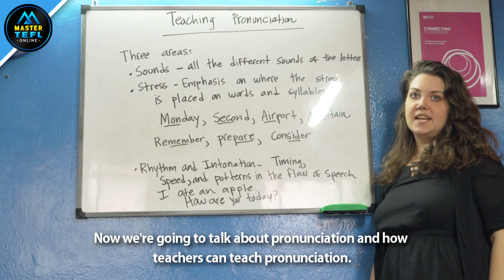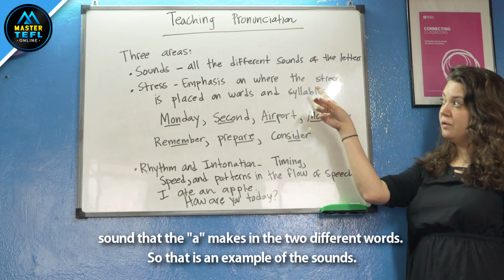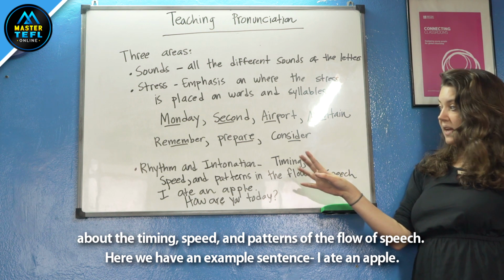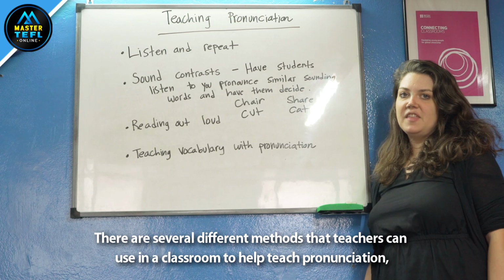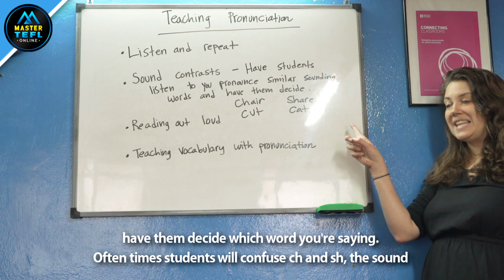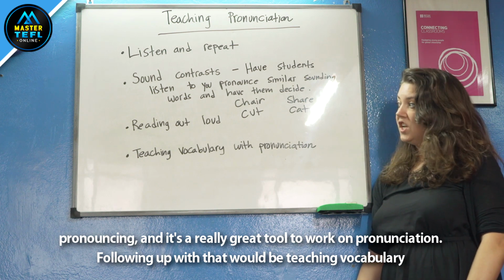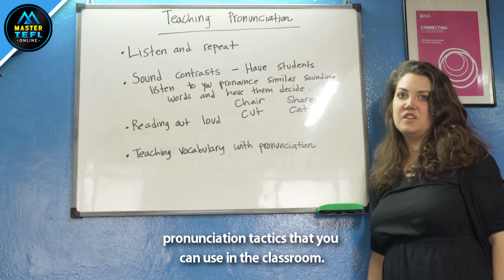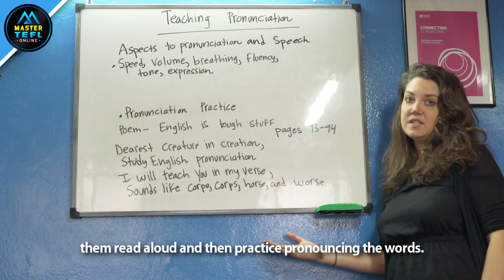Best online TEFL courses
Is it time for a new direction in your career? Learn how to be an English Teacher Online since Teaching English Online is becoming more popular all over the world, giving learners and teachers flexibility in where and how they develop English language skills.Our online TEFL Course will help you better understand how to adapt your face to face teaching skills to an online environment.

We are the most accredited TEFL Provider in Argentina. Our TEFL instructors have been trained to teach this course, which is externally moderated in order to offer the best education possible. They are capable of showing how to teach an effective English class to all levels of fluency and can linguistically aim the objective of the lesson to better teach it to all ages and backgrounds.

Our 190 Online TEFL Certification Course is an online class taught by an American University Professor with TESOL Teacher’s Education specialization as well as many years of teaching experience.This TEFL course is delivered online through the platform that we will provide. You can complete the entire TEFL Course at your own pace but you will have access to all your materials for 6 months. These interactive materials include 15 chapters of academic theory as well as access to our exclusive TEFL textbook and examinations. In addition to the online component, you will have to complete a 20 hour practicum component which gives students hands-on experience with English language students and you will have to complete a final essay in order to receive your TEFL Diploma.

Websites
TEFL courses